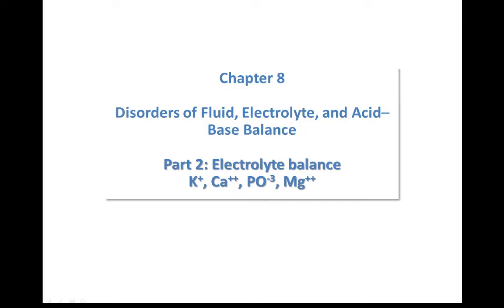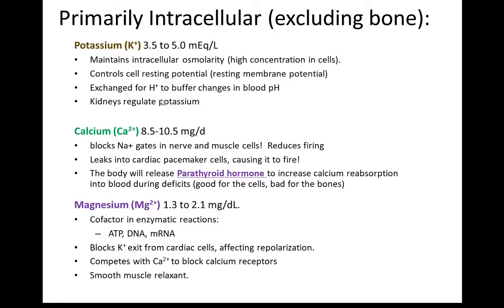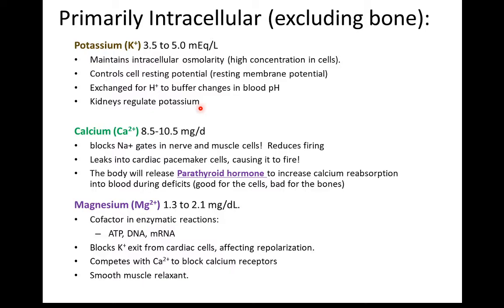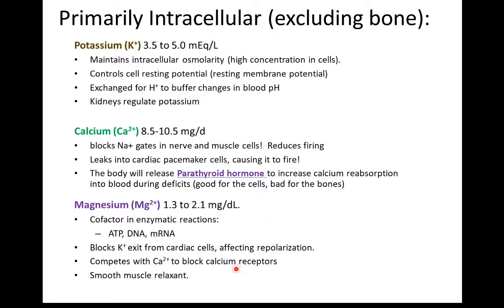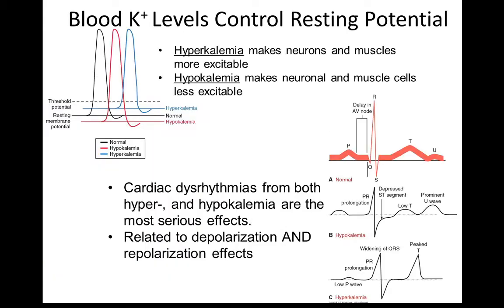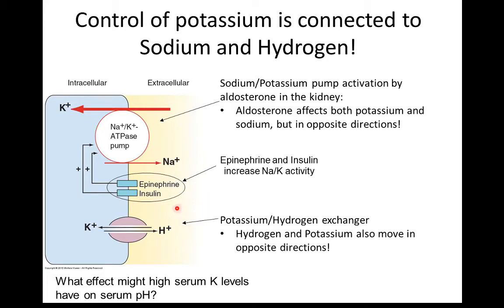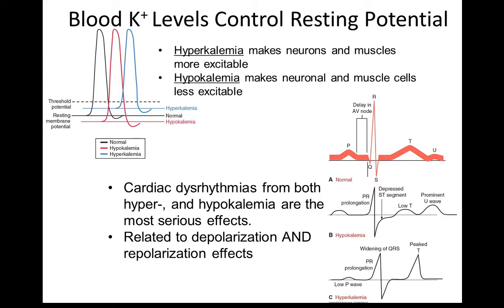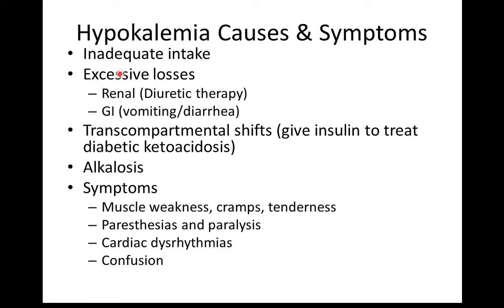Ch 8 Part 2 Fluid and Electrolyte balance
In this section we discuss Electrolyte imbalances.